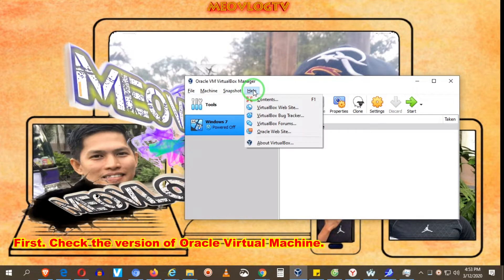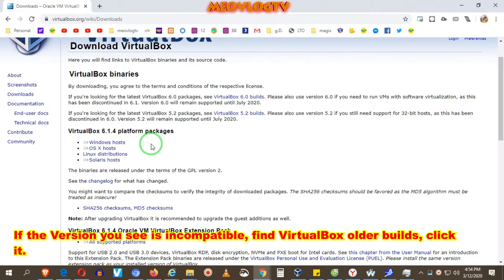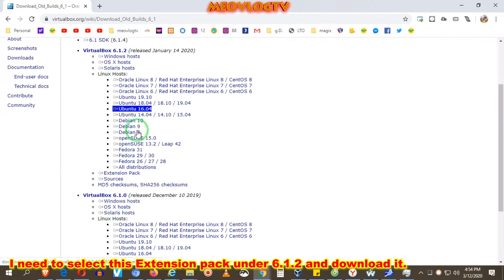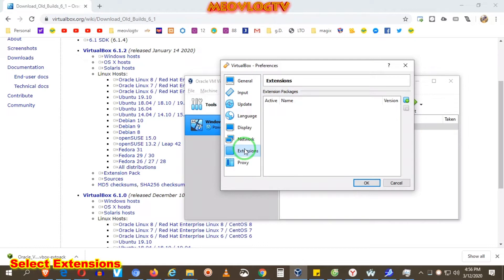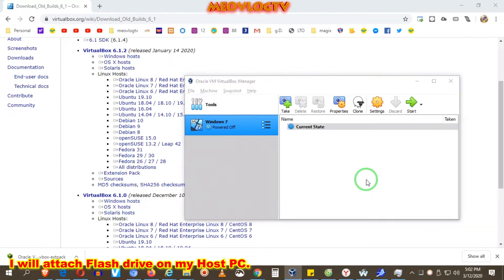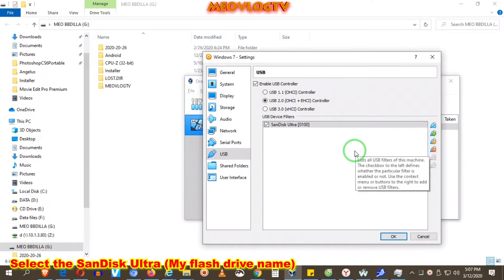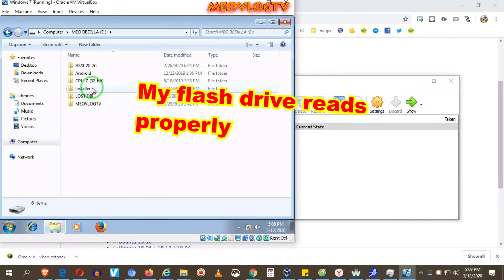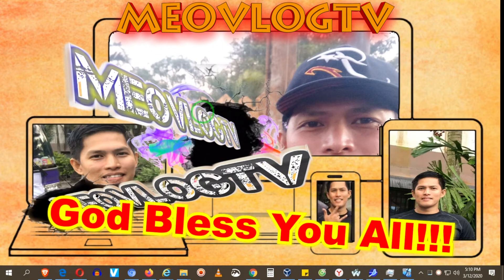HOW TO ENABLE USB FLASH DRIVE WITHIN ORACLE VIRTUAL MACHINE - ENGLISH SUBTITLE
HOW TO ENABLE USB FLASH DRIVE WITHIN ORACLE VIRTUAL MACHINE - ENGLISH SUBTITLE - MEOVLOGTV